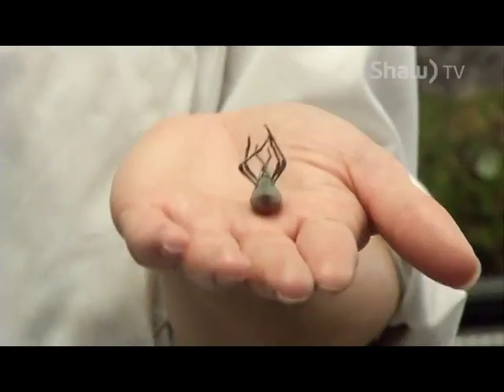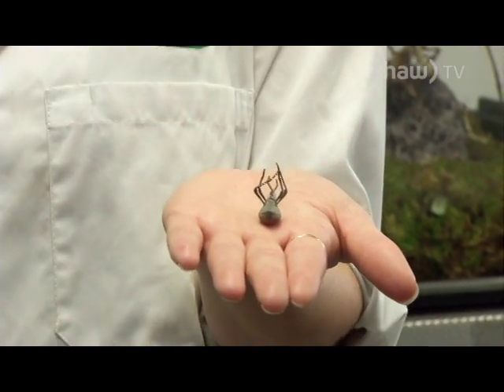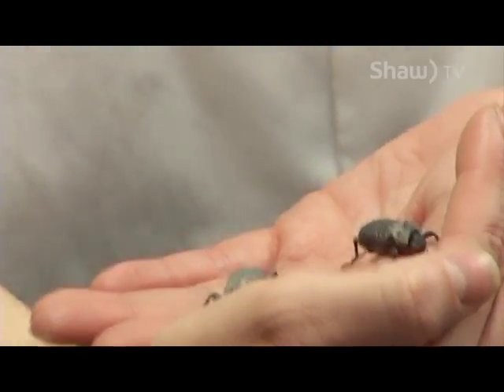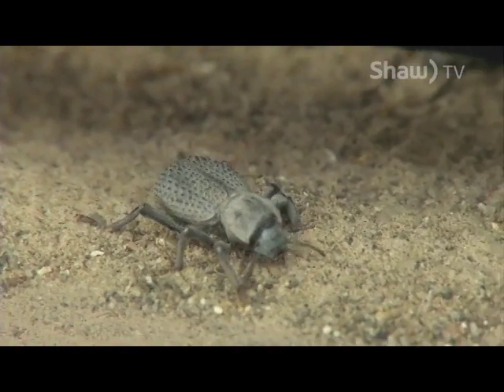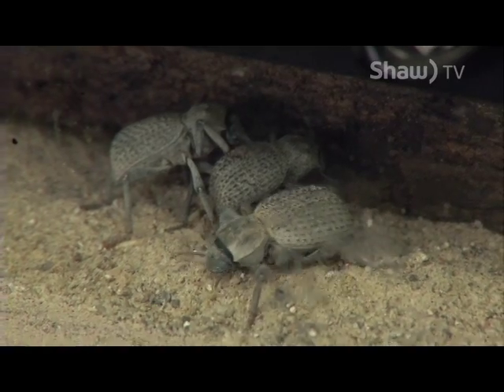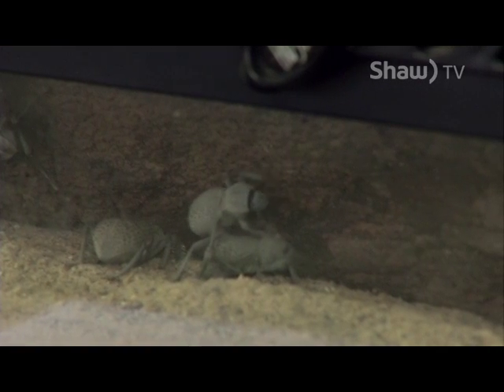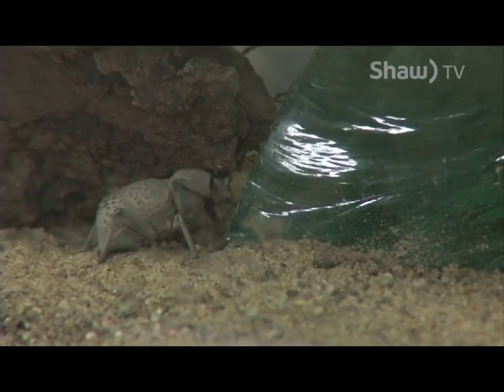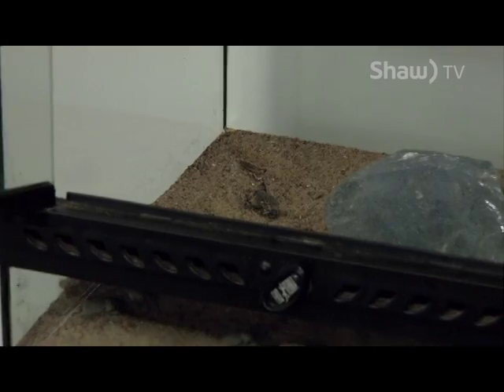BugOut - The Blue Death Feigning Beetle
Have a look at this tiny creature with a unique defence mechanism.